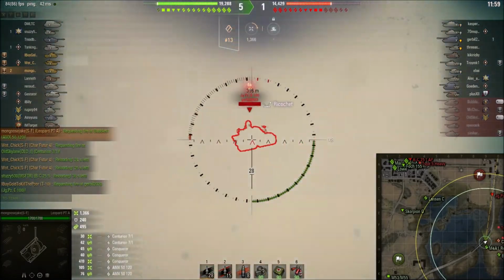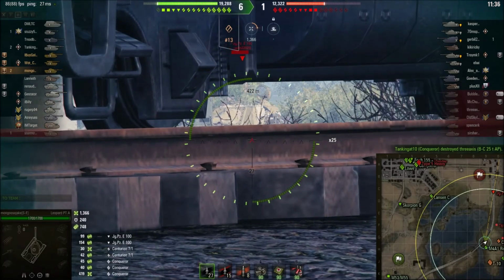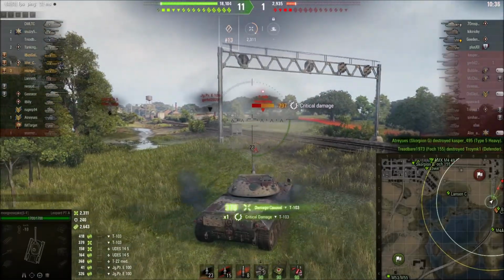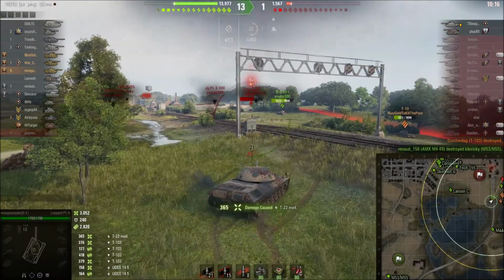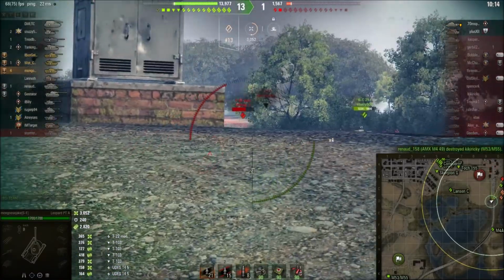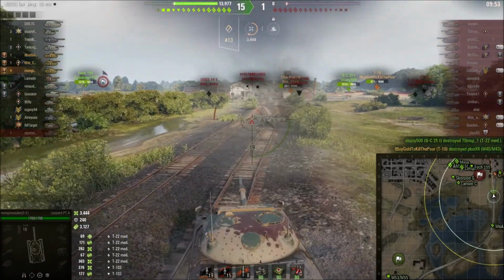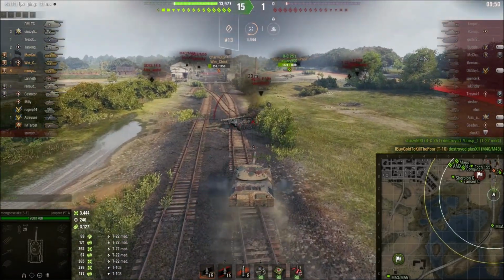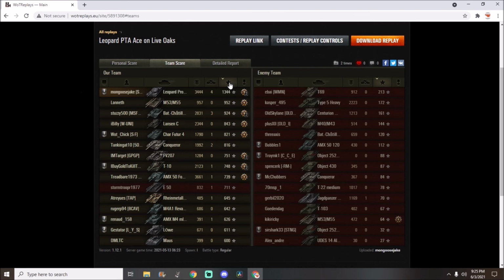World of Tanks : Ace Tanker in Leopard PTA on Live Oaks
The Leopard PTA is a quick and agile tier 9 medium with a fantastic weapon. This game showcases using what makes it good while using the terrain of Live Oaks to shield the fragile armor from taking hits.